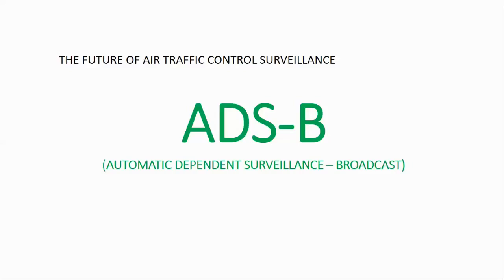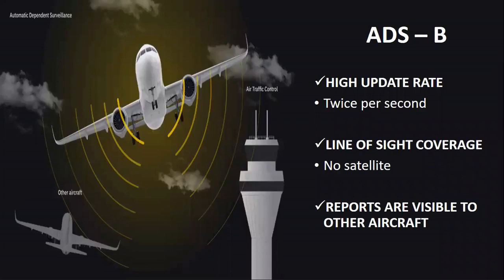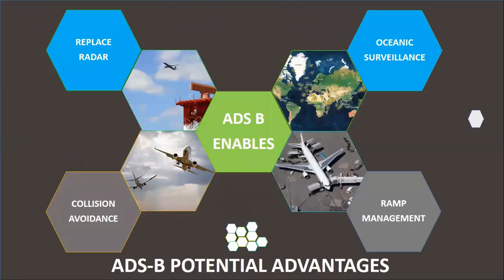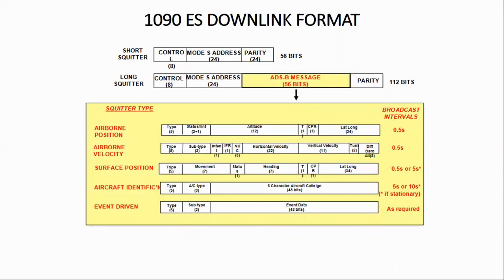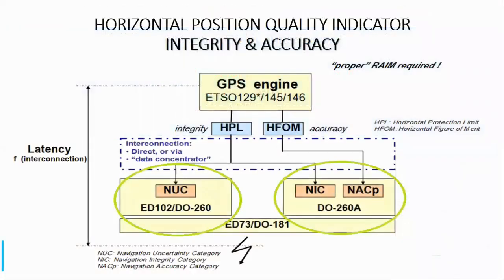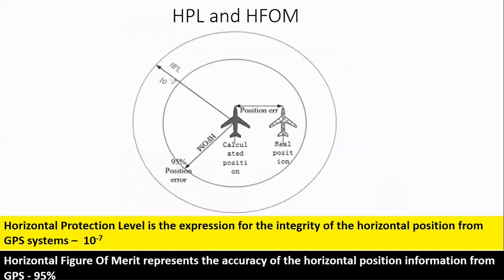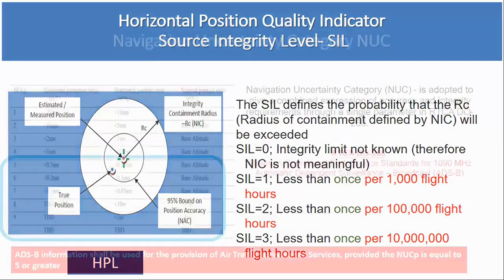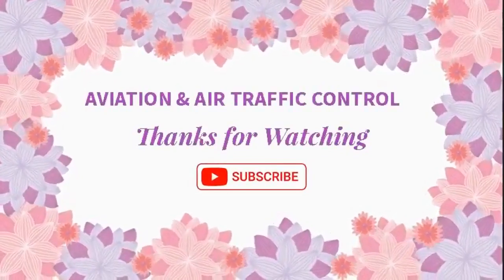ADS B || HOW IT WORKS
Updated Video 📸
5K plus views 🤞

ADS-B stands for Automatic Dependent Surveillance-Broadcast. ADS-B units are similar in purpose to transponders and radar in that they will allow air traffic controllers to see an aircraft’s position, identification, and altitude.
Describes details about: ADS,  ADS-B , ADS-C, CDTI, TIS-B, FIS-B, ADS-B IN , ADS-B OUT, TRANSPORT PROTOCOL 1090ES, VDL4, UAT.

what is ADS-C.  comparison between ADS-B and ADS-C.  Advantages of ADS-B. How ADS-B works. Components of ADS-B. Types of ADS-B. Transport Protocol of ADS-B. Comparision between different transport protocol of ADS-B.  ADS-B broadcast service architecture. ADS-B surveillance quality indicator- SIL, NIC,NAC, and NUC. Integrity and accuracy of ADS-B. horizontal figure of merit and horizontal protection limit. ASTERIX - Standard of exchange of ATS messages.